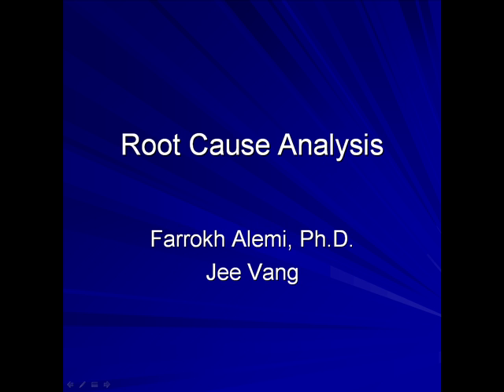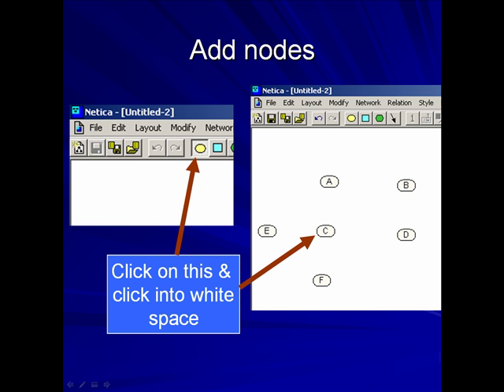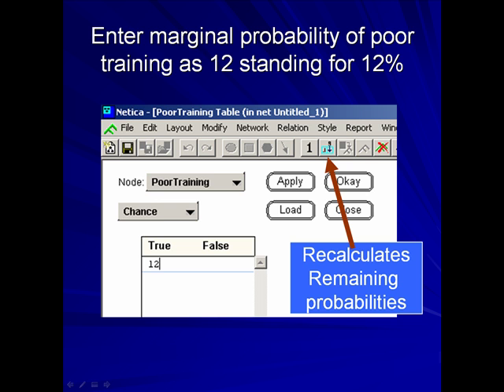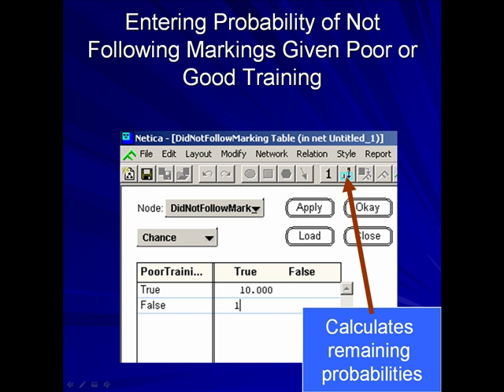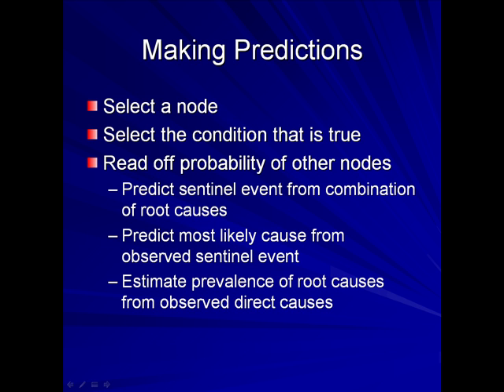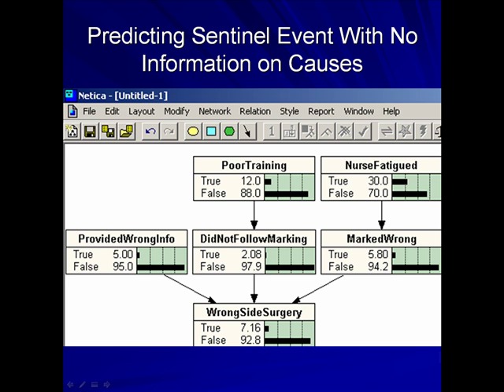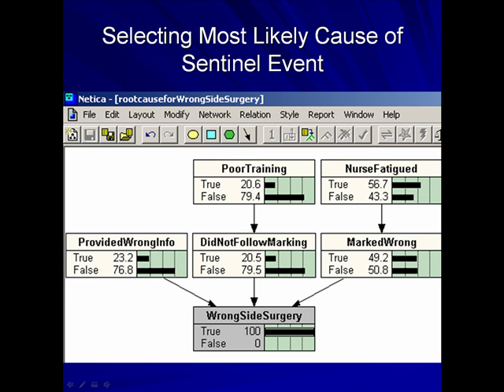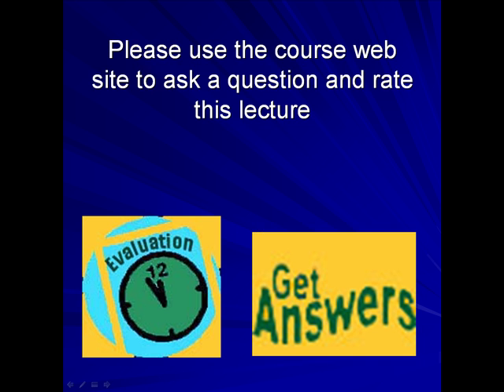Root Cause Analysis of Adverse Sentinel Events 2 of 2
Dr. Alemi's lecture on root cause analysis of sentinel adverse events in health care.  This is part of an online course at George Mason University Department of Health Administration and Policy.